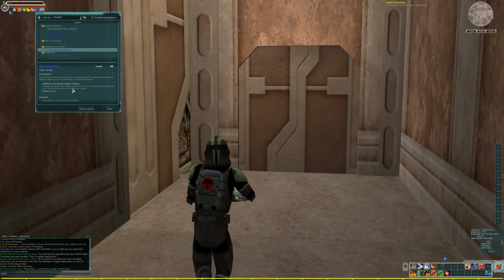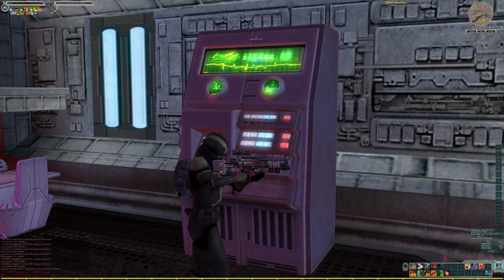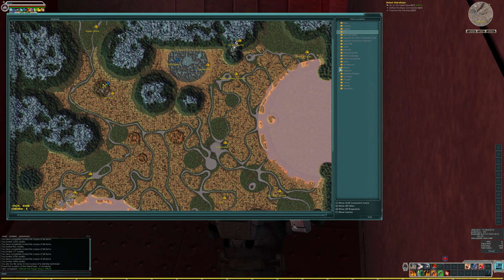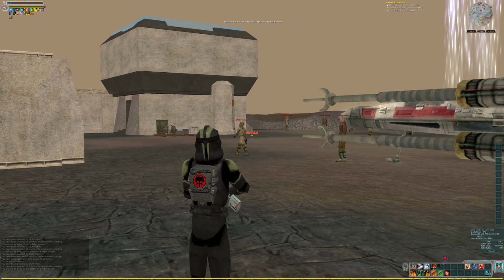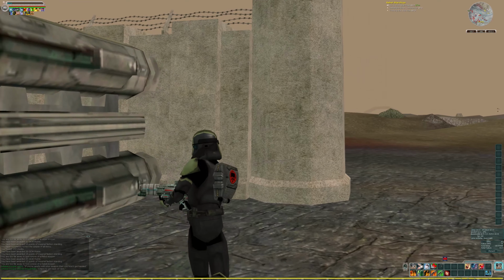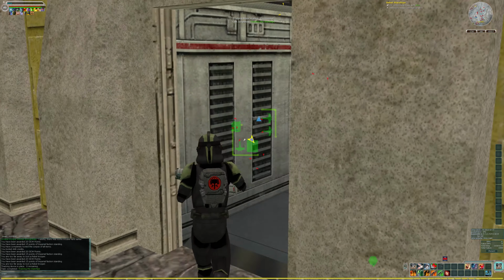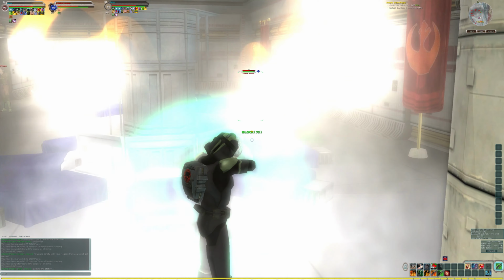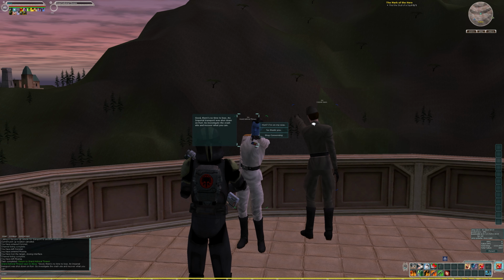Star Wars Galaxies: Legends - Imperial Themepark - Rebel Starships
Running through "Rebel Starships."